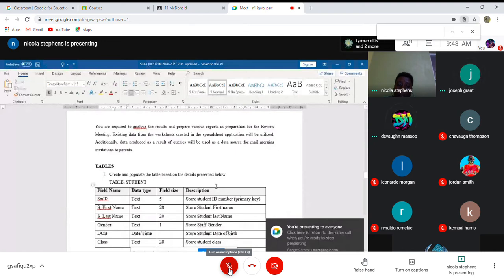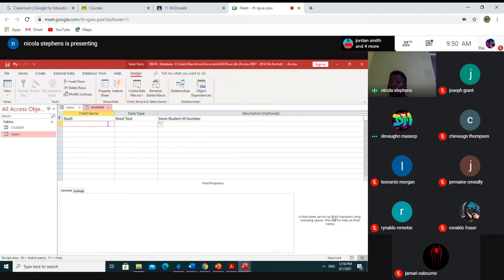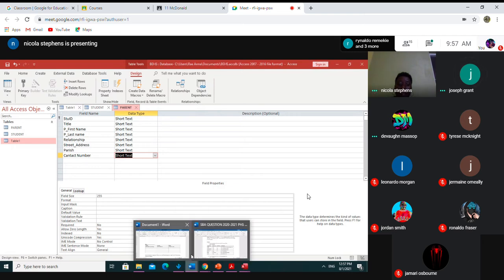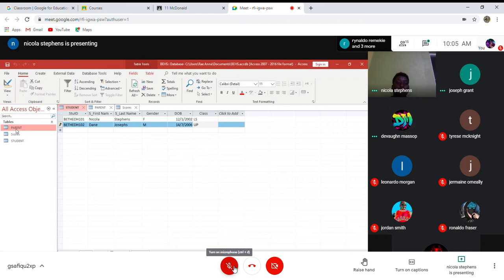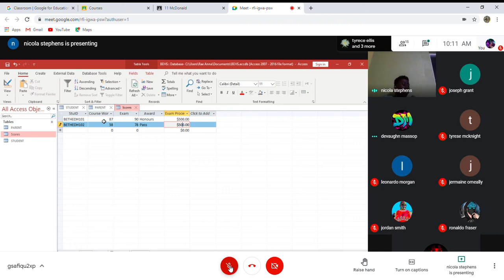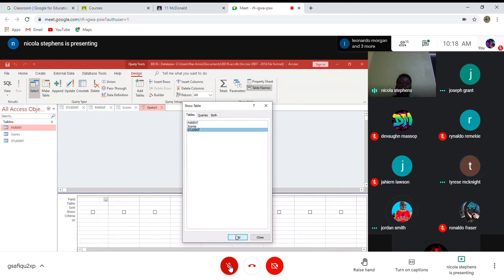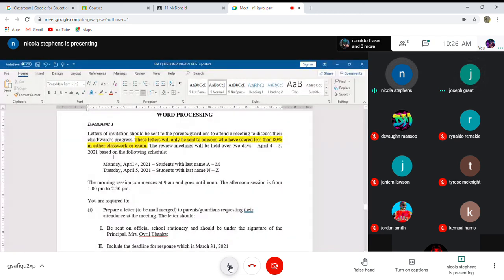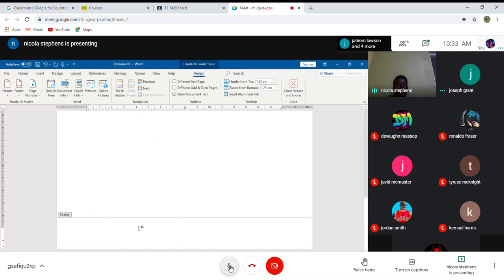How to make a database on microsort access.